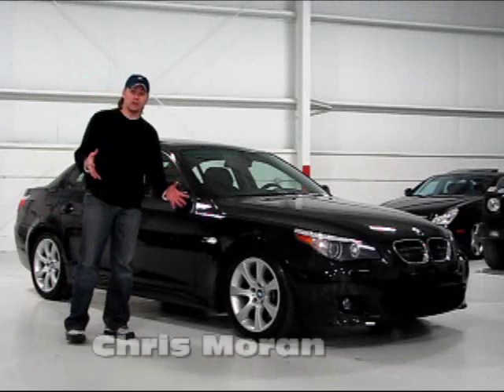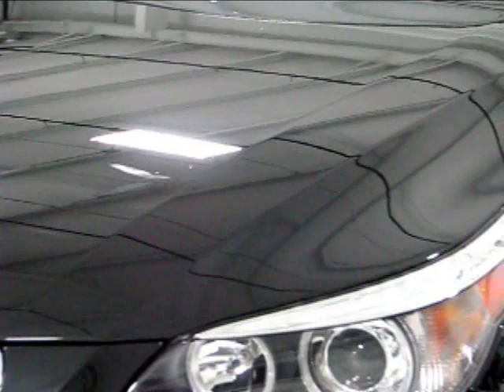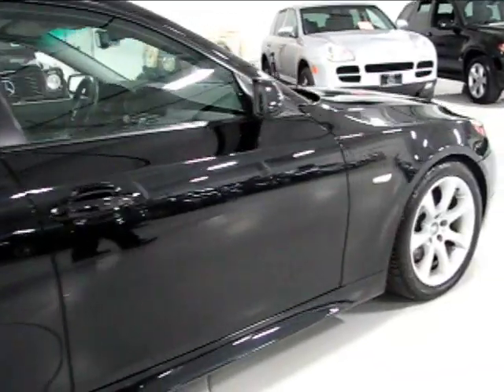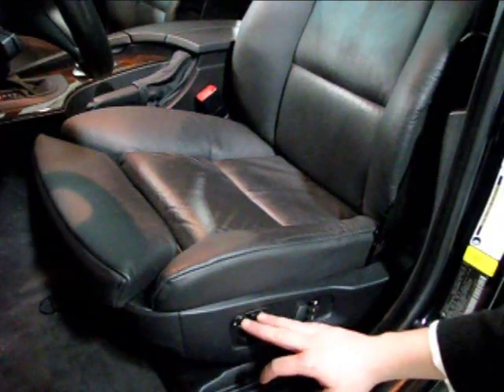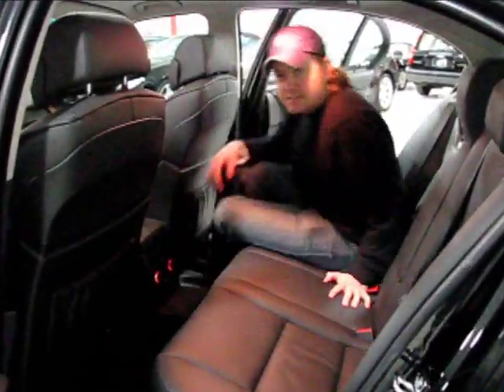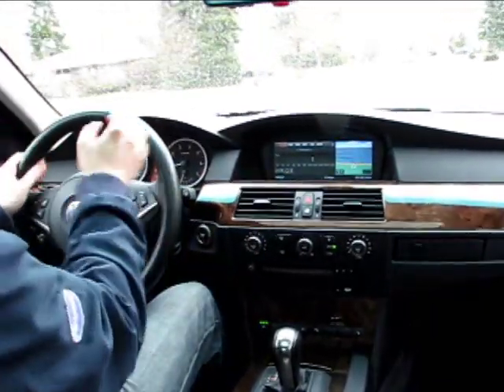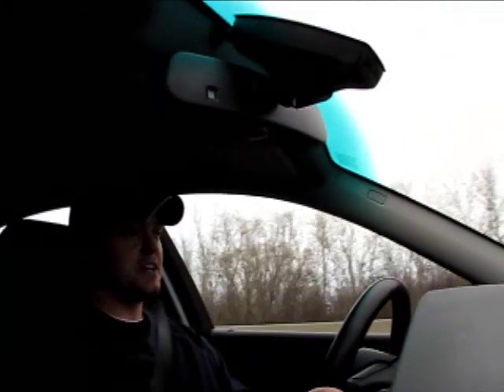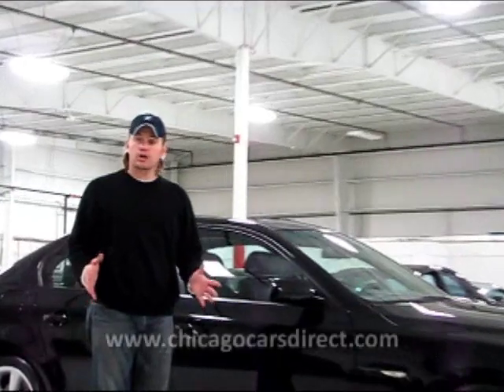Chicago Cars Direct--BMW 550i Sport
Detailed test drive and walkaround of a 2007 BMW 550i Sport  from Chicago Cars Direct.